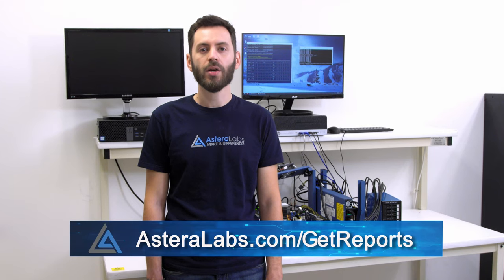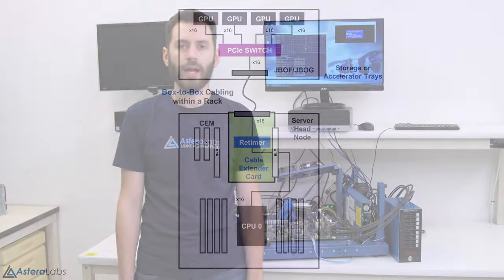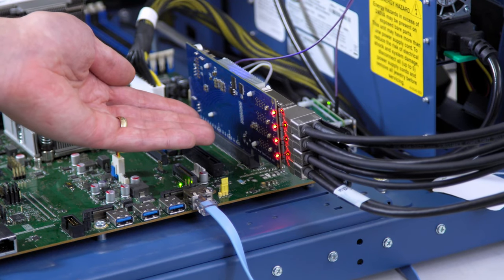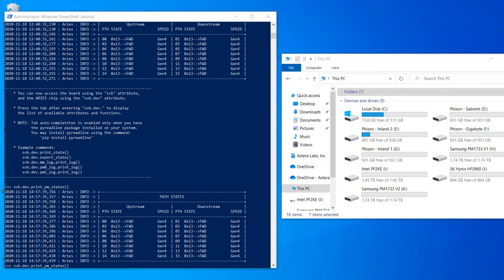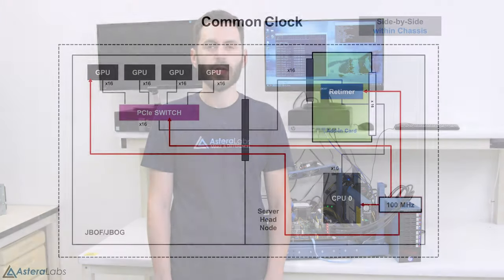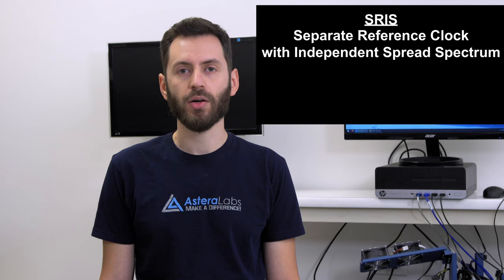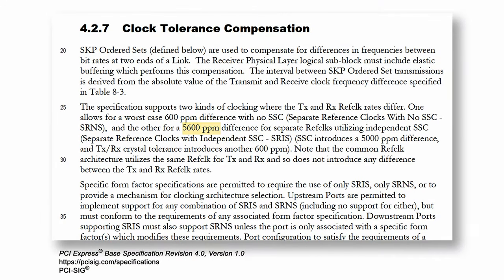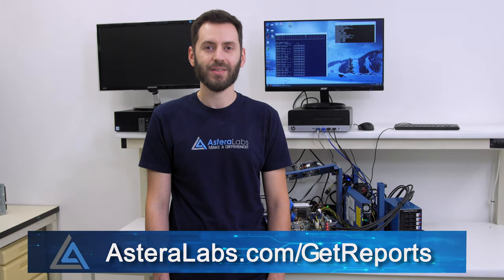Interop Lab Bulletin #3: PCIe Switches (English)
Interop Bulletin #3 explores the topic of PCIe switches and reviews why certain complex system topologies involving switches need retimers to achieve optimal link performance. Specifically, we demonstrate how Aries PCIe Smart Retimers ensure proper PCIe 4.0 data speeds in a scenario that includes a CPU to a retimer card to a switch within a JBOF.